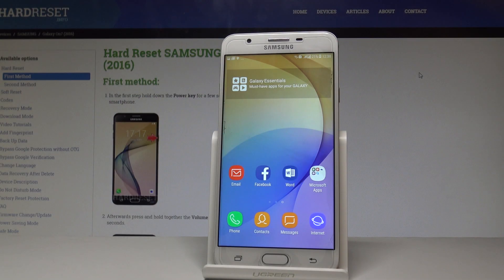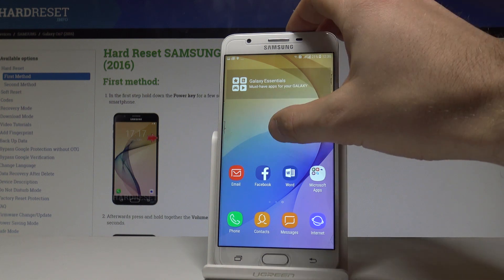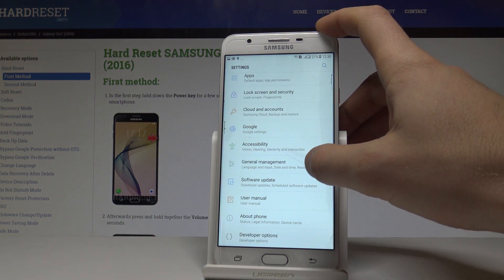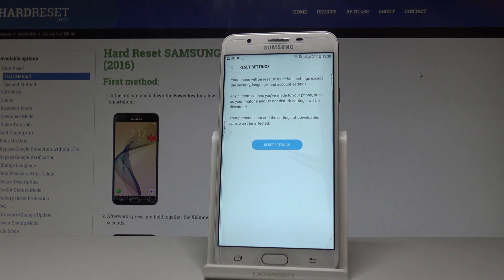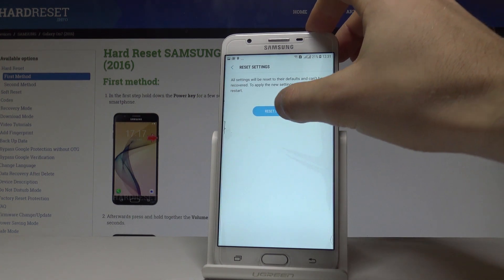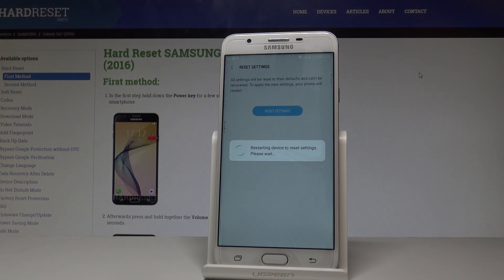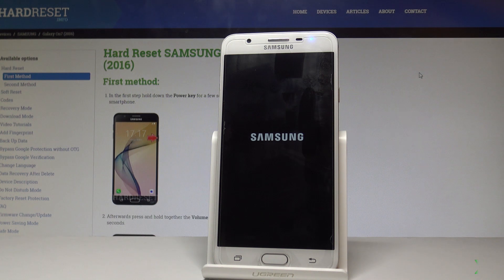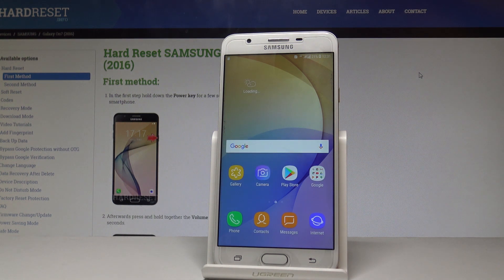How to Reset Settings on SAMSUNG Galaxy On7 2016 - Restore Default Settings |HardReset.Info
The easy way to restore the factory settings of SAMSUNG Galaxy On7 2016. Check out how to reset Android settings. This operation will reset all customization, bring back the defaults configuration. Your personal data won't be affected.

How to reset settings in SAMSUNG Galaxy On7 2016? How to restore factory settings in SAMSUNG Galaxy On7 2016? How to reset customization in SAMSUNG Galaxy On7 2016? How to reset Android configuration?